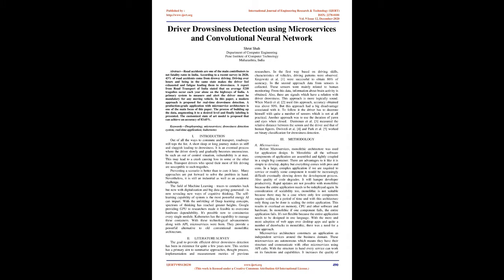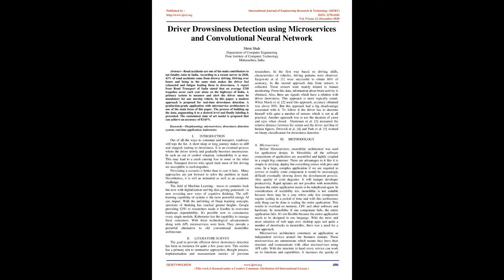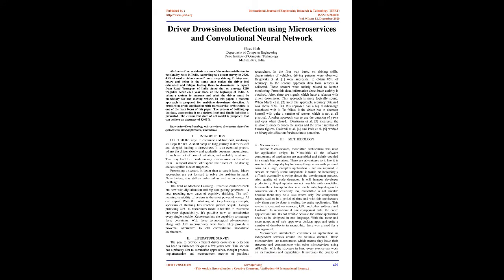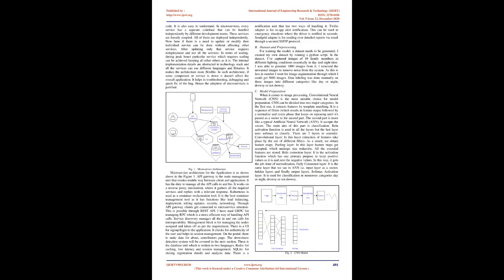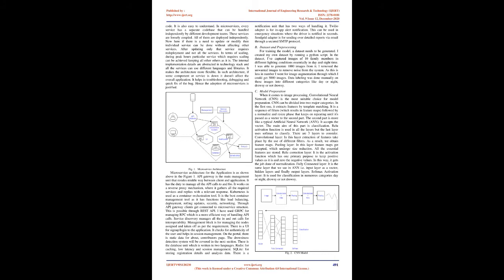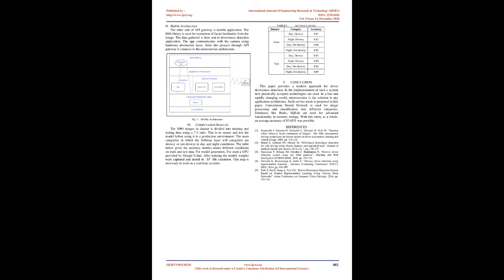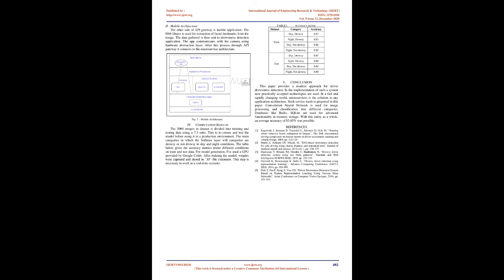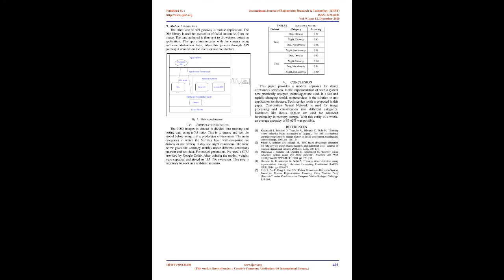Driver Drowsiness Detection using Microservices and Convolutional Neural Network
Shrut Shah

Road accidents are one of the main contributors to net fatality rates in India. According to a recent survey in 2020, 43% of road accidents come from drowsy driving. Driving over hours and being in the same state makes the driver feel exhausted and fatigue leading them to drowsiness. A report from Road Transport of India stated that on average 5210 tragedies occur each year alone on the highways of India. A primary system to measure and alert the driver must be mandatory for any moving vehicle. In this paper, a modern approach is proposed for real-time drowsiness detection. A production-grade application with microservice architecture is one of the main focus of this paper. The process of building up the data, augmenting it to a desired level and finally labeling is presented. The customized state of art model is proposed that can achieve an accuracy of 83.65%.